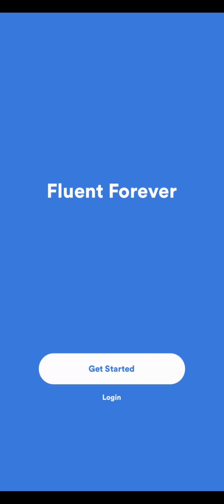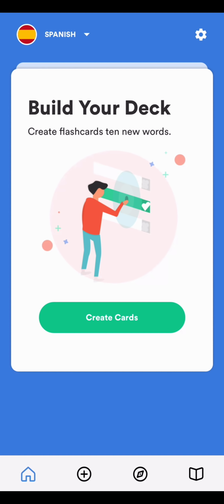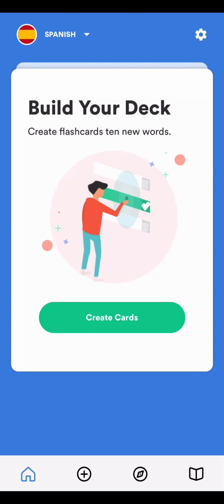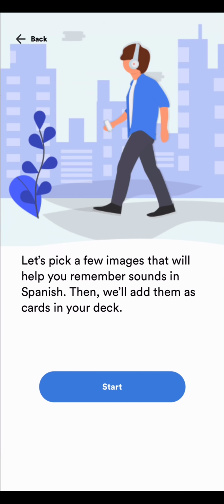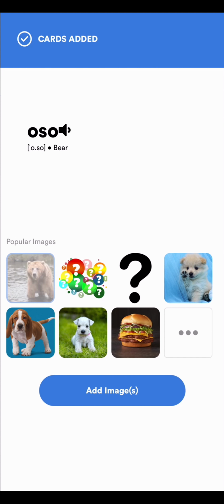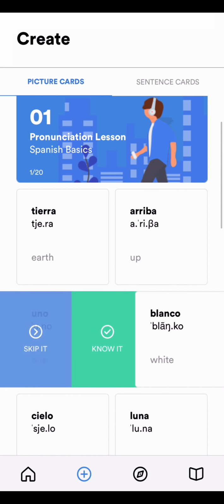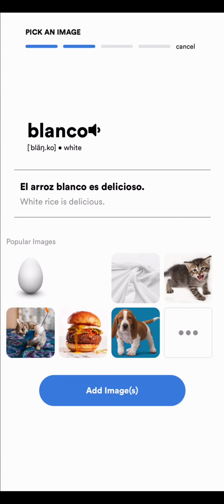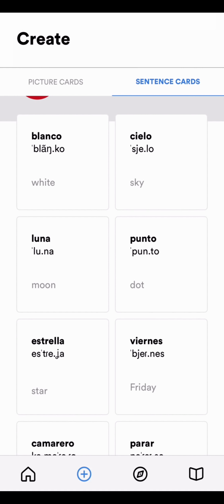The Fluent Forever App - Early Build, April 2018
Behold! It's one of the first builds of our new app! Learn more from these links: